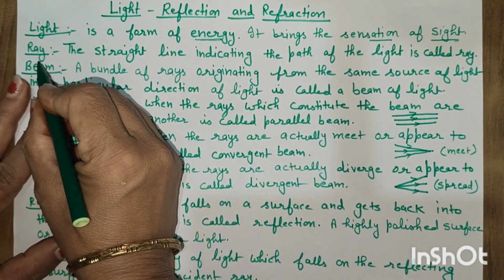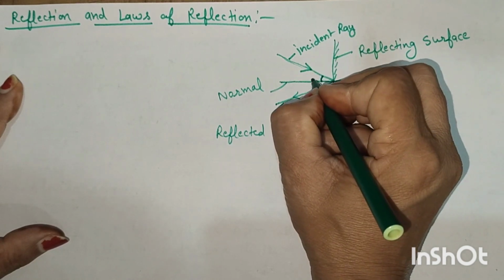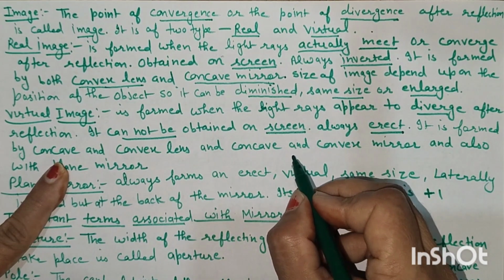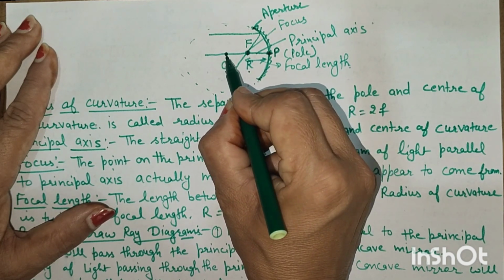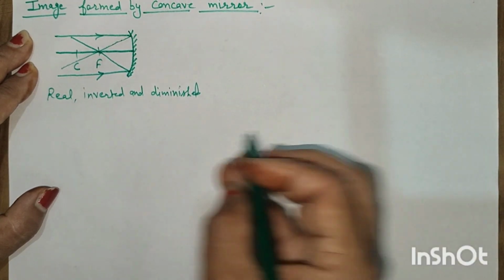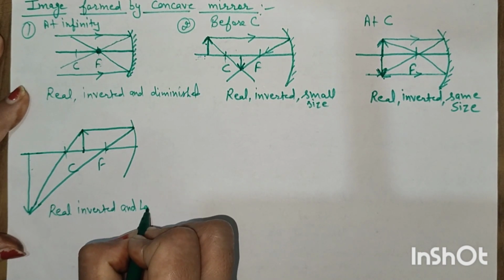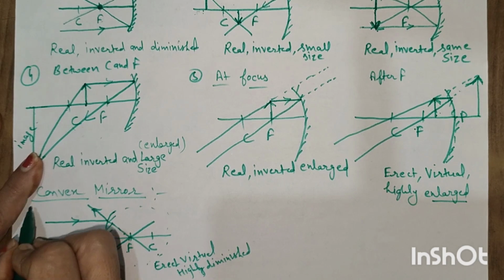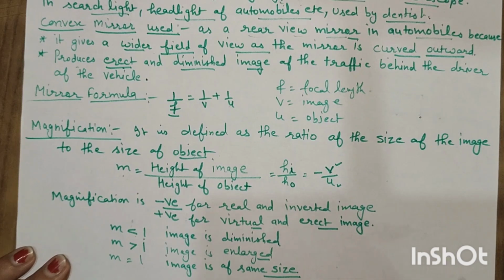Light - Reflection and Refraction/ class 10th science/NCERT/chapter 10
10th one shot
 Reflection of Light & Laws of Reflection  Characteristics of Plane Mirror
 Spherical Mirror
Rules for Image Formation
class 10th science Light - reflection and refraction
science class 10th Light - Reflection and refraction